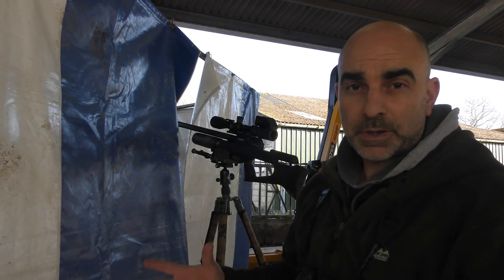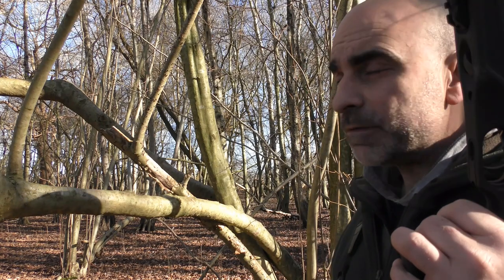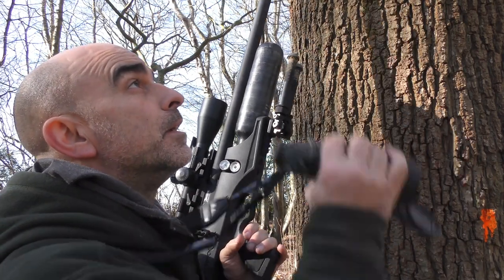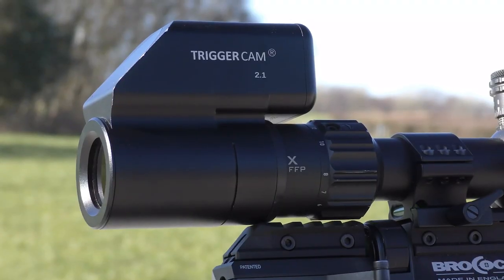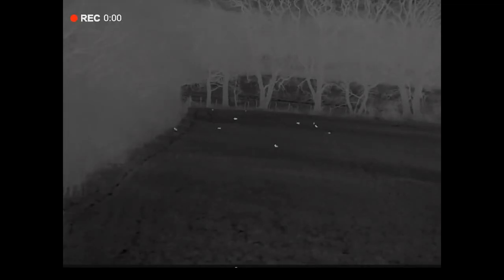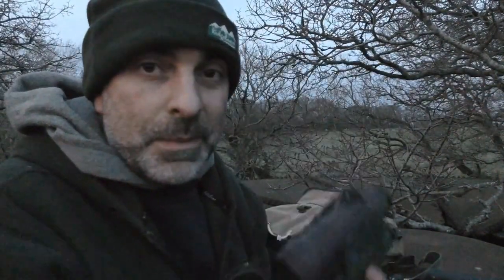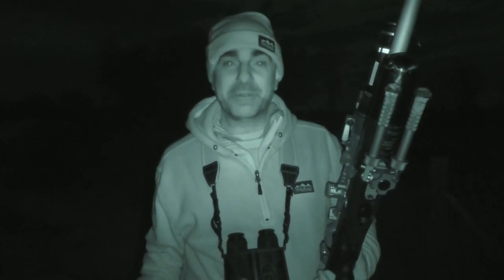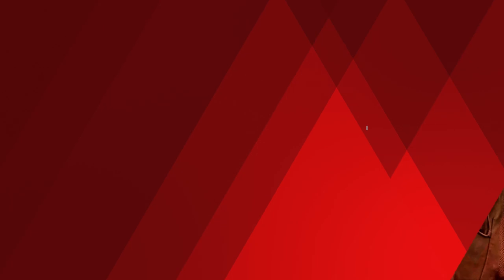The Airgun Show - A mixed bag outing with Mark Ripley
In the latest episode of The Airgun Show, Mark Ripley takes the Brocock sniper out for a mixed bag around the farm, starting off with a few feral pigeons that are plaguing the barns and cattle sheds, followed by some squirrel hunting action.

Mark is then back out after dark in a bid to thin out the rabbit population using the HikMicro Cheetah night vision add on, resulting in some long range rabbits.